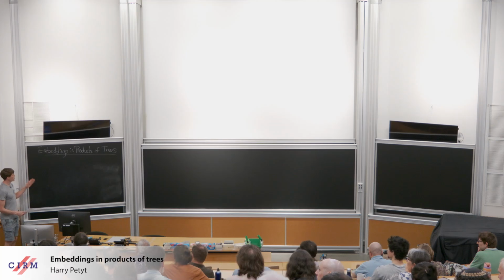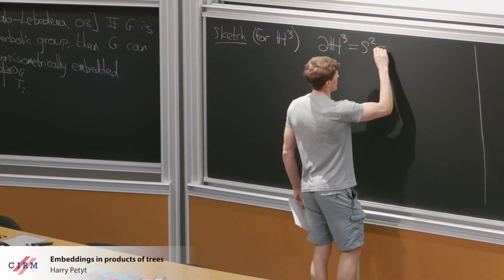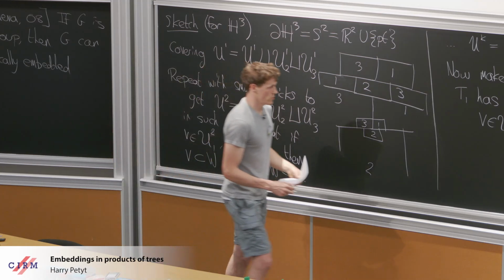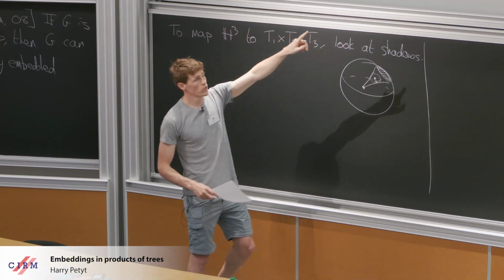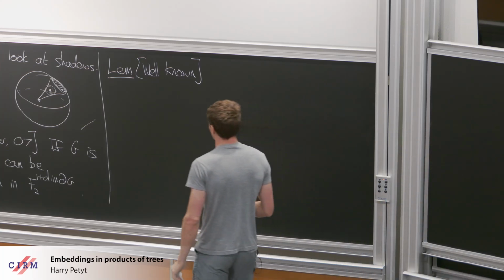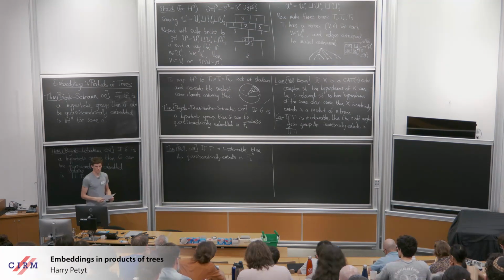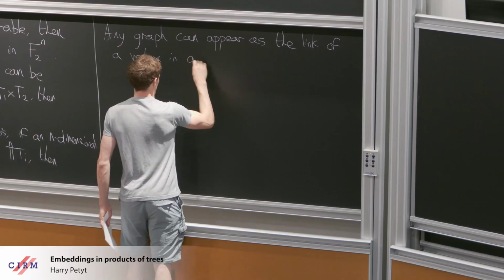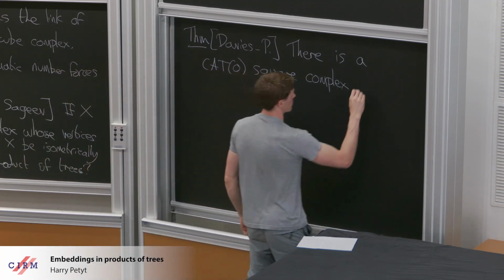Harry Petyt: Embeddings in products of trees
This talk is about the existence of isometric and/or quasiisometric embeddings in finite products of trees and/or quasitrees. We'll start by surveying some known results about hyperbolic groups, right-angled Artin groups, and CAT(0) cube complexes. We'll then mention some new non-existence results from ongoing projects with Shaked Bader and Oussama Bensaid, and with James Davies. The former concerns right-angled Artin groups, and the latter concerns CAT(0) square complexes.

Citation data
DOI10.24350/CIRM.V.20487603
Cite this video : Petyt, Harry (25/05/2026). Embeddings in products of trees. CIRM. Audiovisual resource. DOI: 10.24350/CIRM.V.20487603

Recording during the thematic meeting : «Geometric Group Theory around Cube Complexes» the May 28, 2026 at the Centre International de Rencontres Mathématiques (Marseille, France)